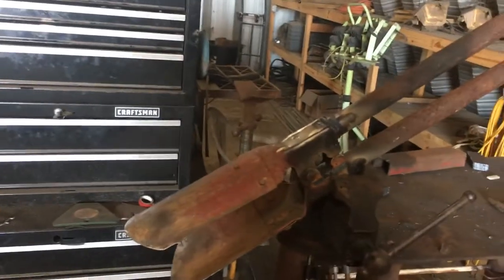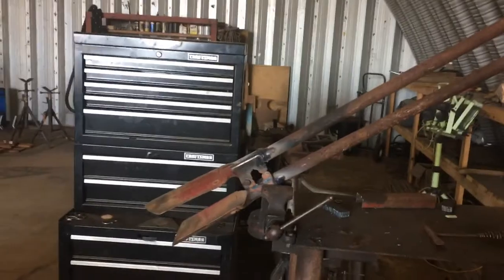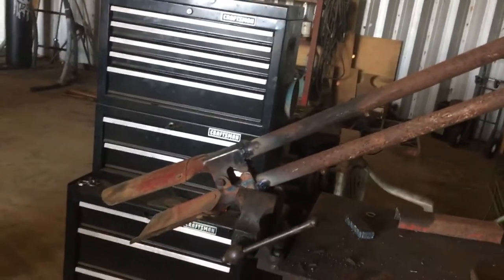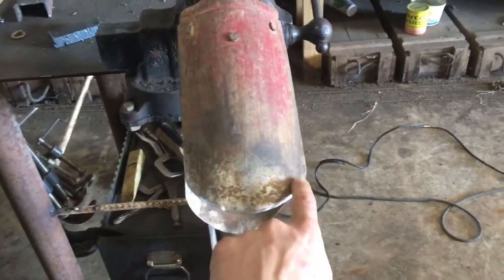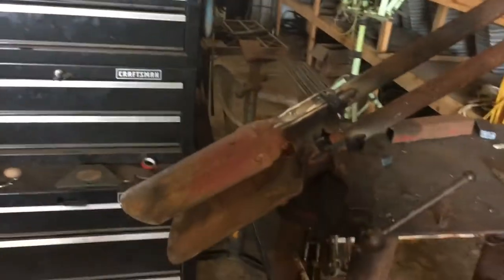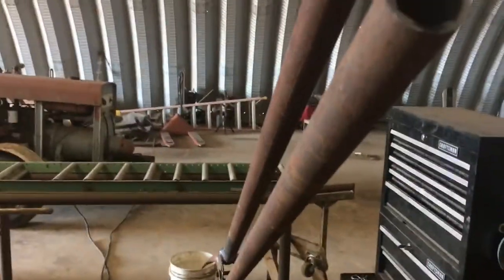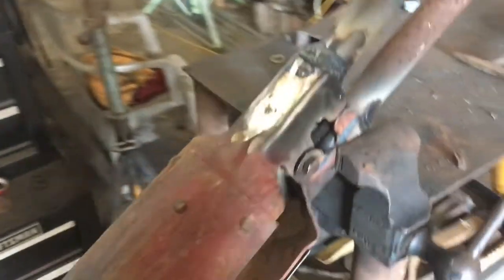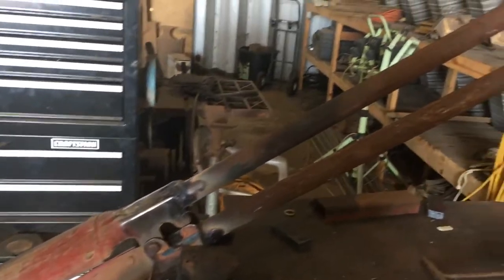Metal handles vs wooden handles on hand tools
This video discusses the pros and cons of metal handles on hand tools

The handles on this post hole digger are just above 1/8 of an inch
I like my post hole diggers a little heavier
But if you want them lighter
Another option is to
Go buy you some galvanized fencing pipe about 14 gauge will do.
 you want to make sure the pipe is about 1 1/4”  in diameter. I would suggest lightly grinding off the galvanization before welding, and a wire welder always makes this job go a little bit smoother but if you’re pretty good at welding a stick machine will work just fine , I used a stick machine in this video